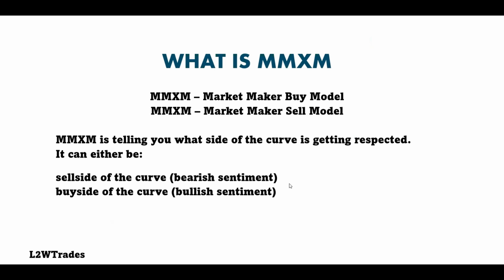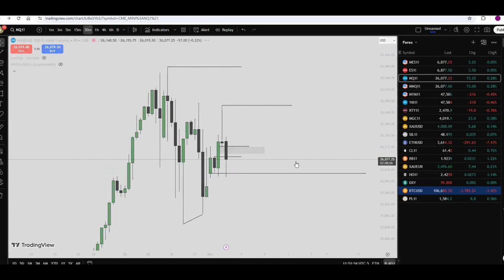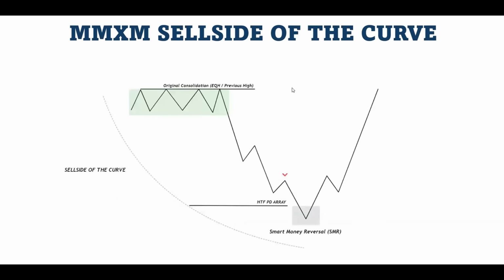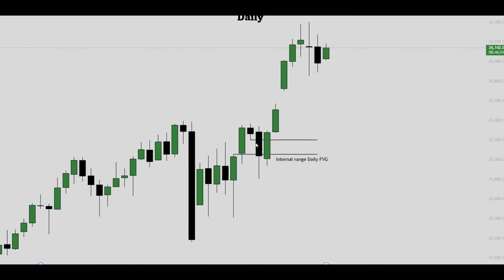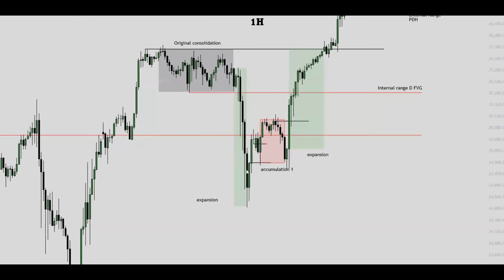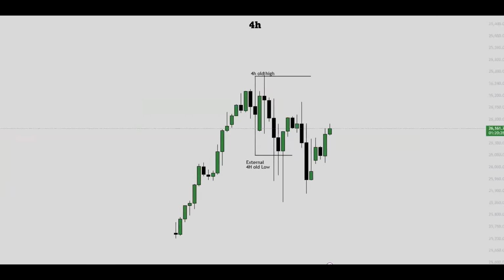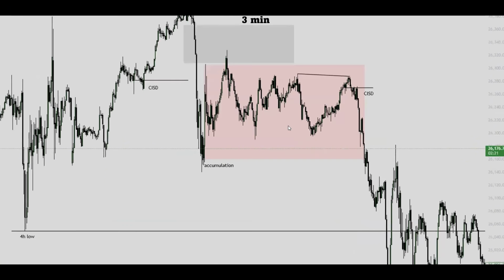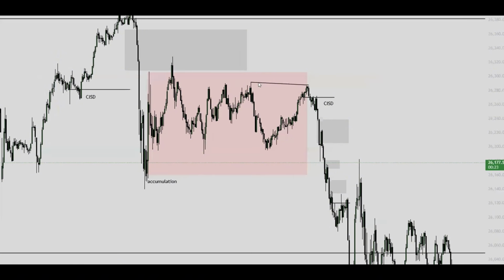From -$50k to Consistent Profits: MMXM Explained (How To Start Daytrading)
This is how i took Adam from losing 50k to making 20k/month.